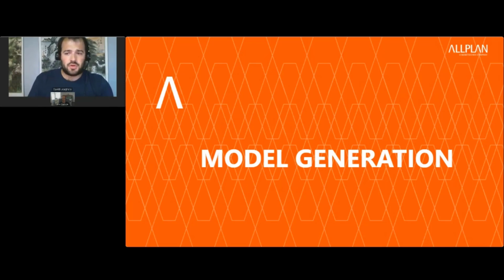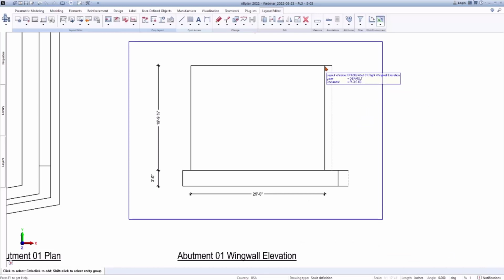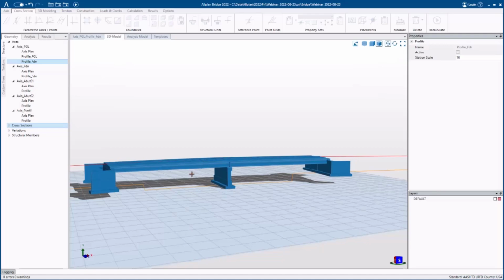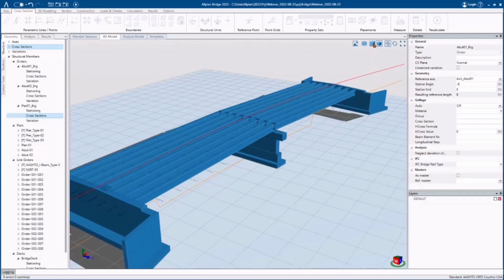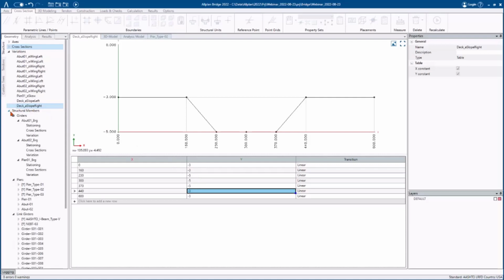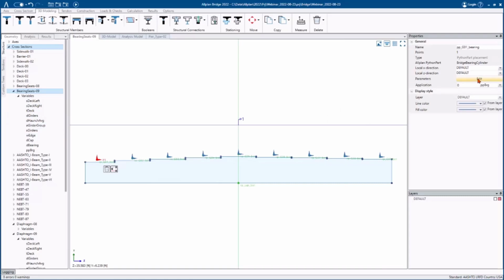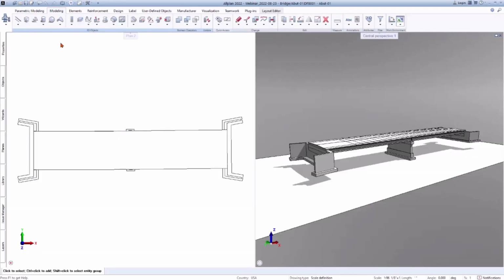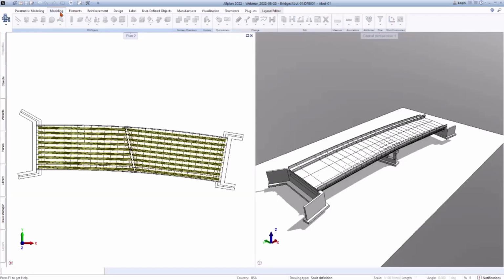Webinar l Level Up Your Bridge Design Productivity with ALLPLAN BIM Solutions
When starting a new bridge project, many engineers use a past project as a starting point - but this process often requires tedious changes and results in quality control issues. We have a better solution. In this webinar, you’ll learn how to utilize parametric bridge templates in ALLPLAN Bridge to set your starting line closer than ever to project completion. With powerful 2D and 3D template tools, parametric components, and libraries, you can produce clean, intelligent bridge designs at scale across your company. See how your business can grow when we help you set off from a better starting point, with a better workflow, for all your bridge projects.

What you’ll learn:
-What you can do with 2D and 3D template tools and parametric components in ALLPLAN Bridge
-How to structure your BIM workspace for maximum productivity
-How to scale your BIM solutions for teams across your company